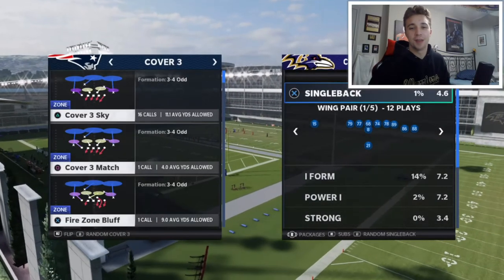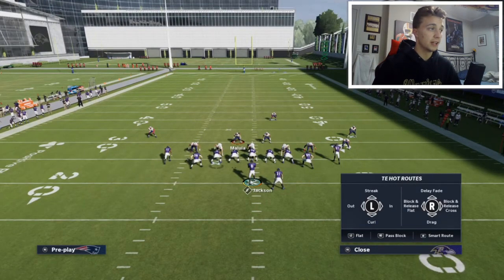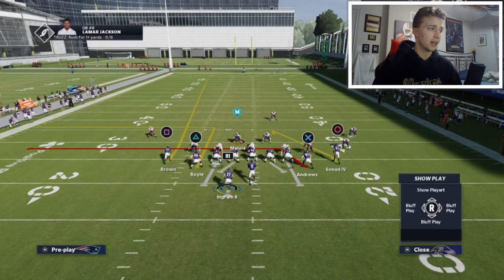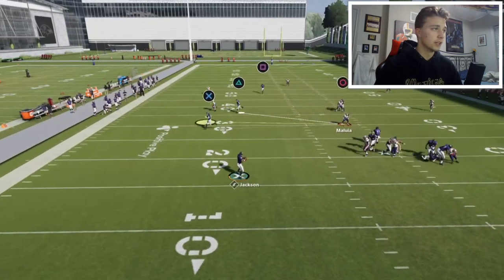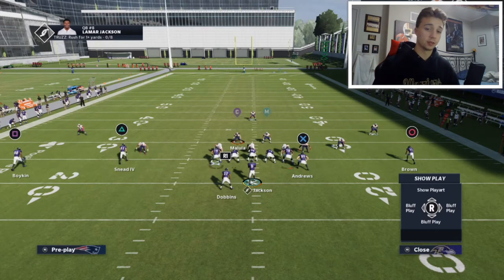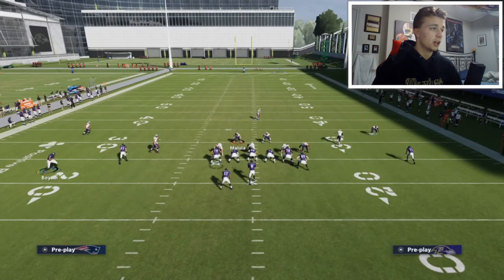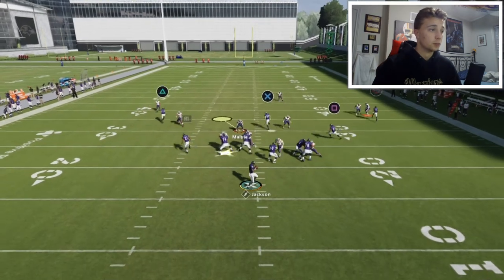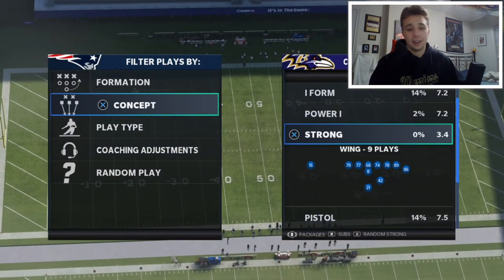TORCH COVER 3!!! 2 EASY COVER 3 BEATERS TO USE IN WEEKEND LEAGUE!!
Madden 21 Ultimate team Triple Option Gameplay. I am an avid football and madden fan. Mainly do Gameplay and tip videos but some pack openings as well.